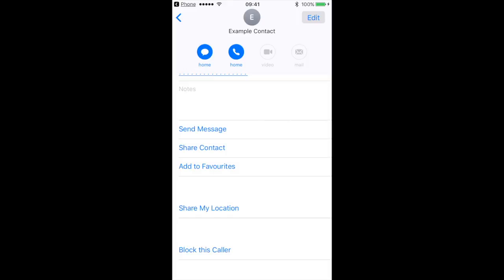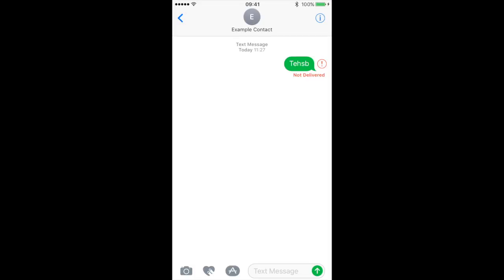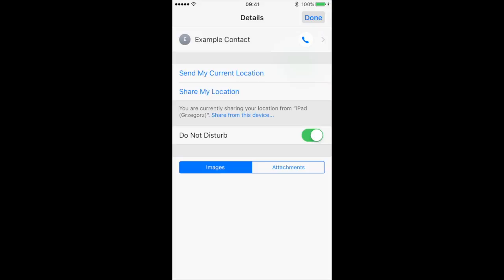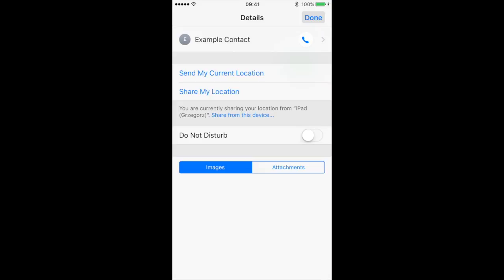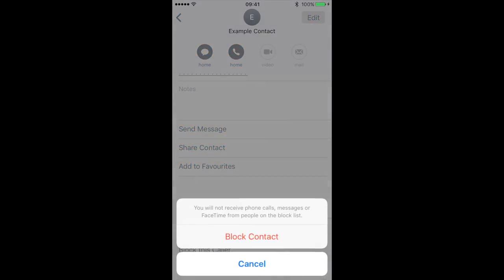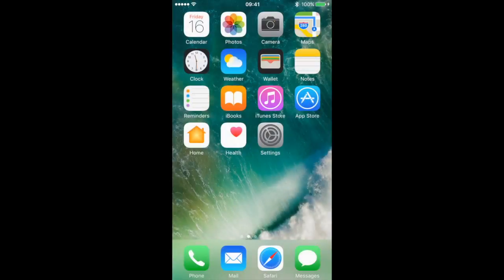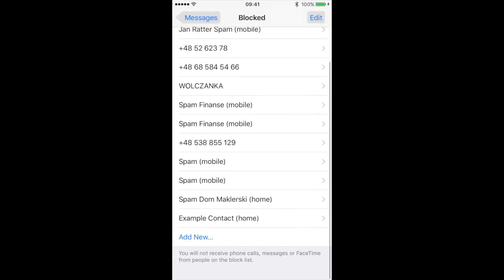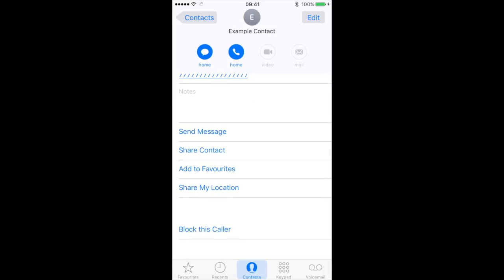iPhone: How to block spam calls?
iPhone: How to block spam calls? This video will show you few ways to block spam calls on your iPhone